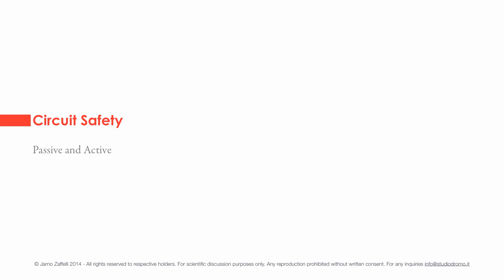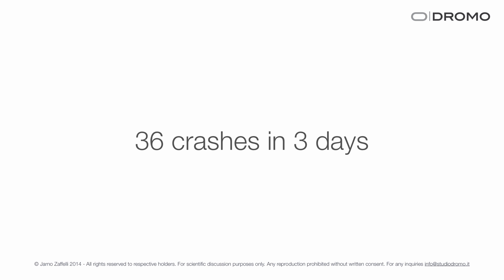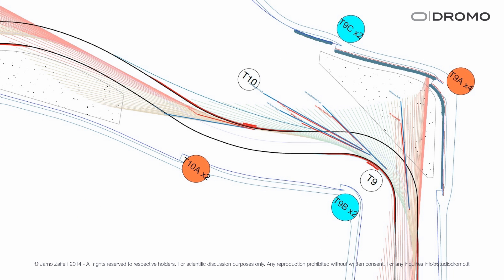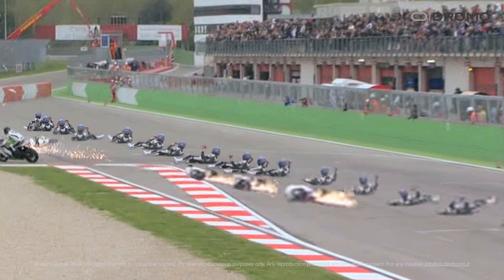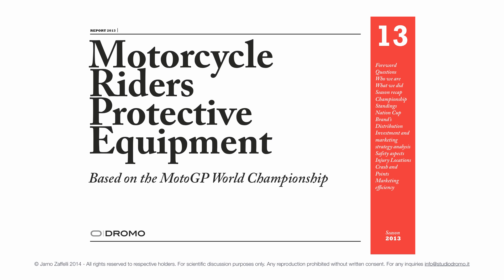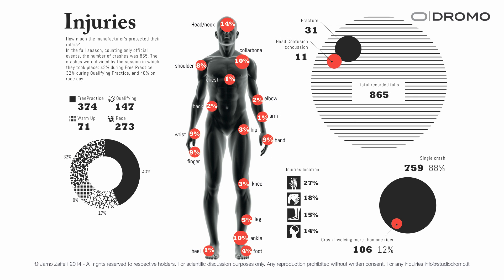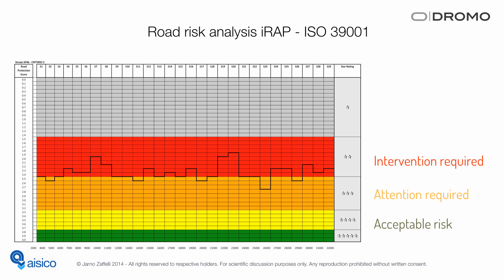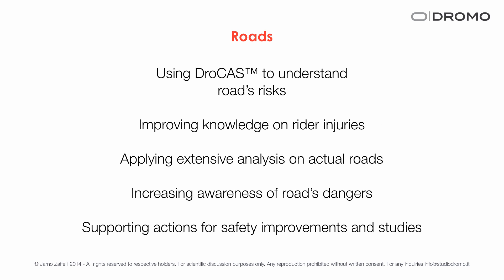Presentation By MR. Jarno Zaffelli - DROMO Circuit Designer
Title: "Circuit safety: passive and active" , Presentation By Mr. Jarno Zaffelli - DROMO Circuit Designer